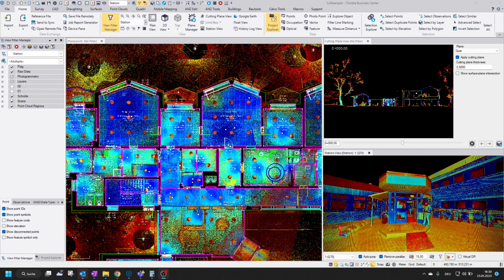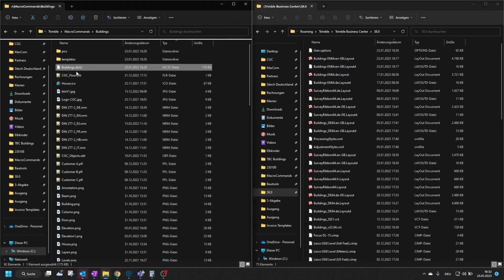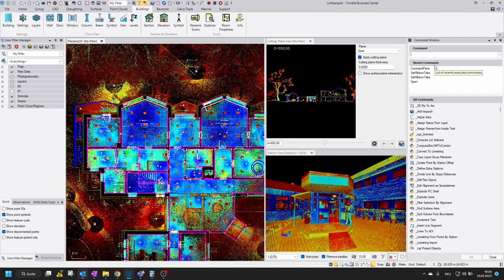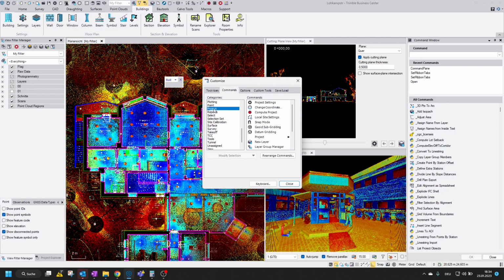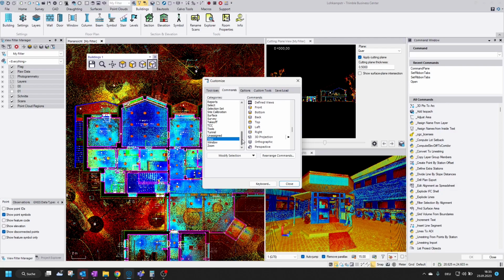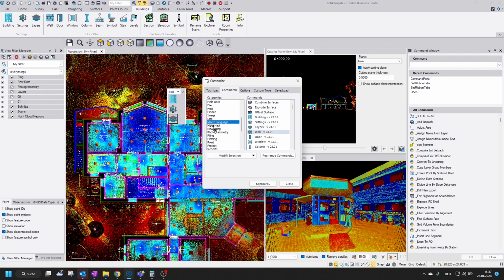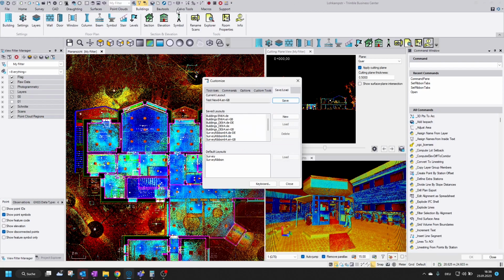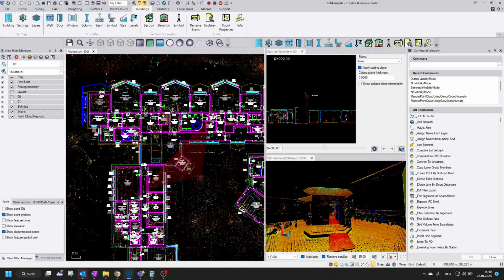Buildings Plugin for TBC_3 - Ribbon and Toolbars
Ribbon and Toolbars